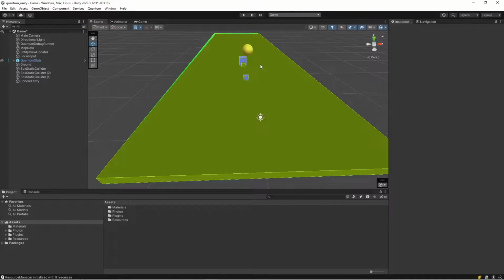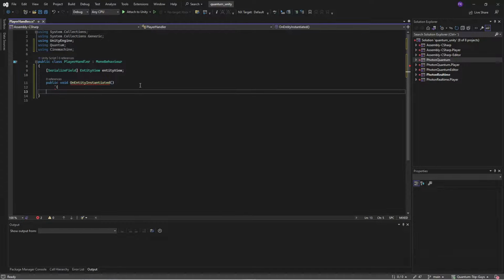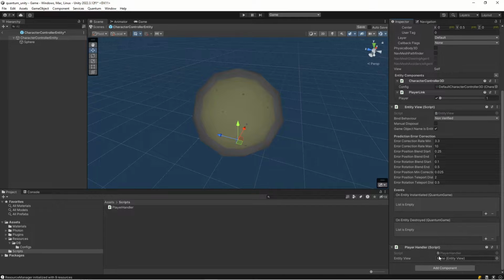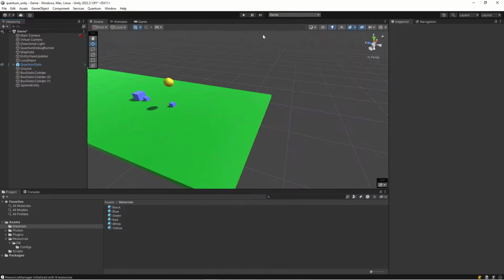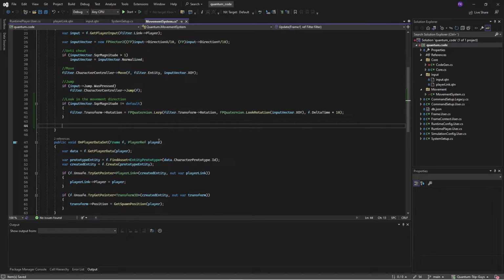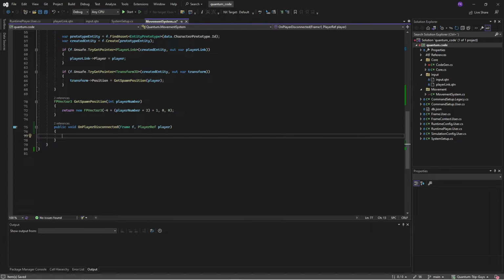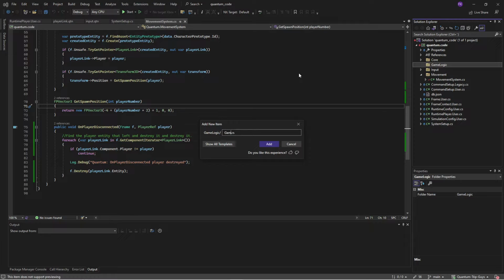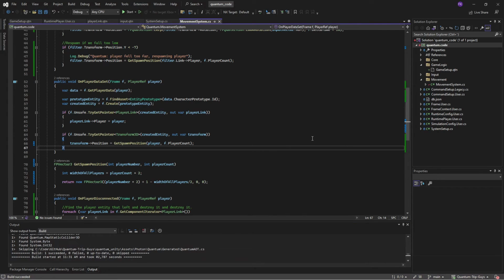Tutorial: Photon Quantum Multiplayer Unity EP2 (Camera Respawn Despawn) 🎥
In this episode we will react to Photon Quantum events in Unity and will add a Cinemachine camera that will follow the "local multiplayer" player once the player joins. We'll also add support for respawn and despawn of players + the ability to have more than 6 players.

Photon Quantum is a deterministic multiplayer game engine used in many famous online games. It free for anyone to use but to get the AppID you'll need to answer a survey but after that you'll instantly get access to your AppID.

Chapters:
00:00 Intro
00:25 Cinemachine setup Unity
02:16 Find and follow "local" player
06:57 Googly Eyes!
08:59 Player rotation
13:50 Despawn player
16:32 More than 6 players
18:32 Better spawning
20:50 💗Patreon supporters